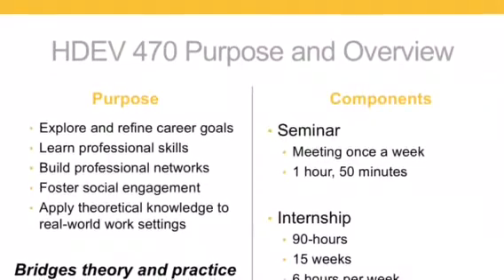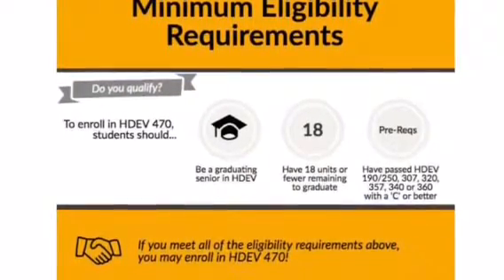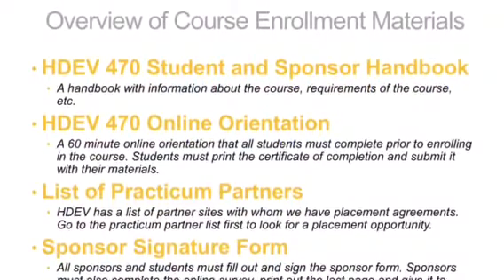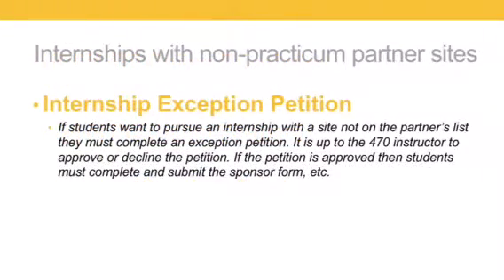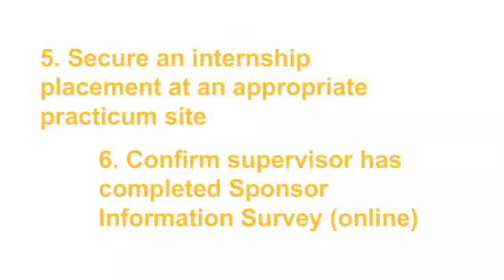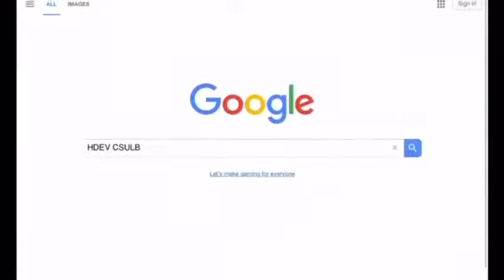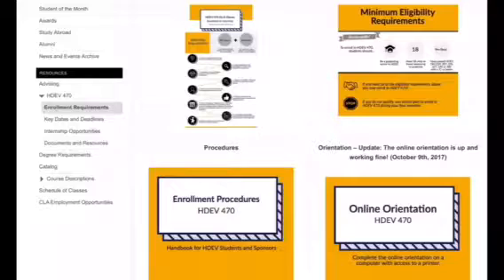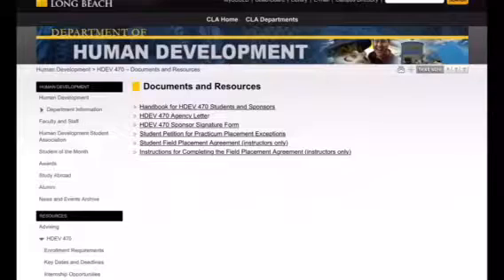How to enroll in HDEV 470